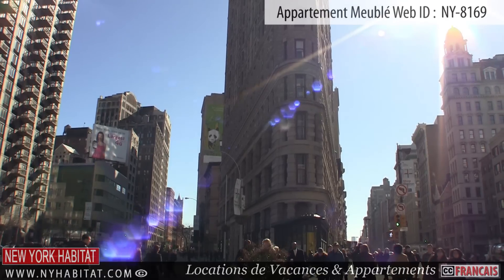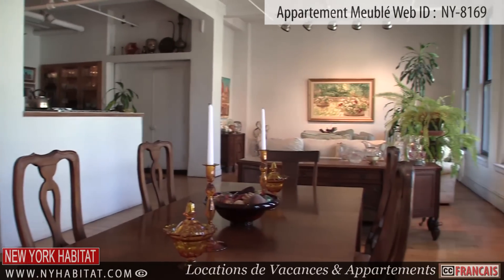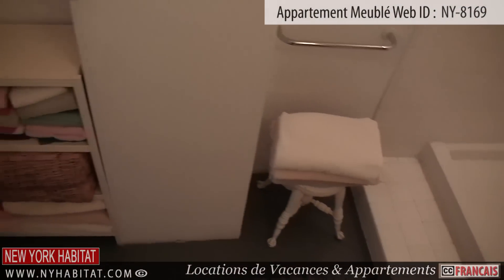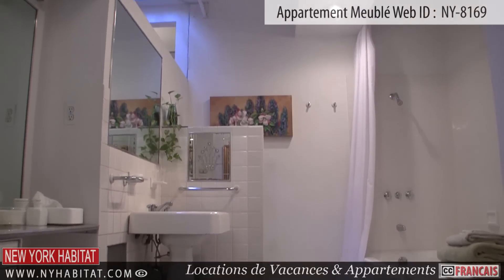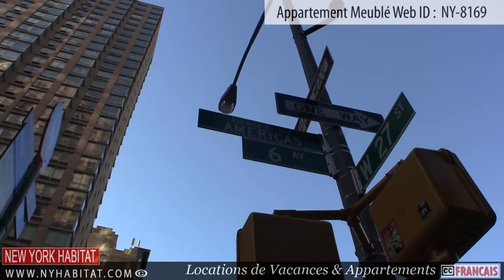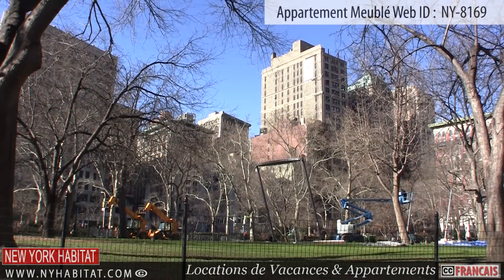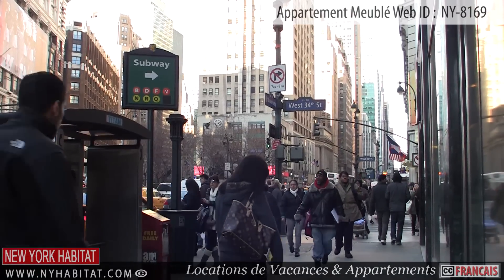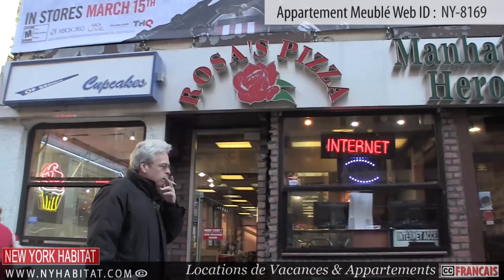Manhattan - New York : visite guidée d'un appartement meublé sur la 27ème rue (Chelsea)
Bonjour et bienvenue pour cette nouvelle visite guidée d'un appartement meublé à New York par New York Habitat Aujourd'hui, nous allons vous faire visiter un magnifique loft entièrement meublé, situé au croisement de la 27ème rue Ouest et de la 6ème avenue, en plein cœur de Chelsea, Manhattan, New York.

N'hésitez surtout pas à regarder les autres vidéos de New York Habitat, comme ces visites guidées de Madison Square ) et de Central Park ) par exemple.

Pour plus d'informations sur cet appartement meublé (réf. NY-8169), nous vous invitons à consulter sa description complète sur notre site Internet

Ce loft entièrement meublé se trouve au 12ème étage (11ème étage en France) d'un bel immeuble avec ascenseur. Il dispose de parquet au sol et de plusieurs tableaux aux murs.

En entrant dans l'appartement, vous vous trouverez dans une pièce très spacieuse avec trois canapés confortables, une table basse et une table à manger avec des chaises. Cette pièce dispose de six grandes fenêtres qui laissent entrer la lumière naturelle et qui offrent une vue imprenable sur l'Empire State Building.

Tout à côté, vous trouverez la cuisine ouverte. Elle est entièrement équipée avec tous les éléments nécessaires, comme une gazinière, un four, un grand réfrigérateur, un micro-onde, un évier, une machine à café, un grille-pain et même un lave-vaisselle. La vaisselle et tous les ustensiles de cuisine sont également fournis.

La salle de bain dispose d'une douche, d'un lavabo, d'un miroir, de porte-serviettes et d'un meuble plein de serviettes à votre disposition. De plus, juste à côté, vous trouverez une buanderie équipée d'une machine à laver et d'un sèche-linge.

Le coin chambre est meublé avec un lit « queen size », des petites tables de chevet avec des lampes, une chaise et un placard pour suspendre vos vêtements et ranger vos affaires. Il dispose aussi d'une salle de bain attenante avec baignoire/douche, lavabo, miroir et toilettes.

La seconde pièce à vivre peut également être transformée en coin chambre. Vous y trouverez un lit escamotable « queen size », un canapé-lit « queen size », une table basse, des chaises, des étagères pleines de livres et une télévision reliée au câble. La pièce est très lumineuse grâce à ses cinq fenêtres.

Comme nous l'avons mentionné précédemment, ce loft entièrement meublé se trouve dans Chelsea, un quartier fantastique de Manhattan, où vous trouverez une multitude de restaurants, bars, cafés, boutiques et marques mondialement connues.

À moins d'un pâté de maisons de notre appartement se trouve le Fashion Institute of Technology, une faculté d'art, de commerce, de design et de technologie de l'Université d'État de New York City, établie en 1944. Le campus est composé de neuf bâtiments qui abritent des salles de classe, des studios, des ateliers et des galeries.

En vous promenant dans Madison Square Park, ne manquez pas de vous arrêter chez Shake Shack pour goûter leurs délicieux hamburgers et milkshakes. De plus, Madison Square Park est un endroit idéal pour se détendre et admirer les immeubles qui entourent le parc, comme le célèbre Flatiron Building. Le Flatiron Building est relativement petit par rapport aux standards d'aujourd'hui, mais il fut autrefois l'un des plus hauts gratte-ciels de la ville. Il fut nommé ainsi à cause de sa forme triangulaire qui rappelle un fer-à-repasser, et inscrit au Registre National des Bâtiments Historiques en 1979.

Greeley Square est un parc situé sur la 6ème avenue entre la 32ème et la 33ème rue. Il abrite une statue de Horace Greeley, le fondateur du New York Tribune, ainsi qu'un restaurant, ce qui en fait un oasis surréaliste au milieu de l'un des quartiers les plus fréquentés de Manhattan. D'autre part, le parc est entouré de nombreux grands magasins, comme l'immense Macy's. Vous pourrez donc vous perdre dans ces paradis du shopping !

N'oubliez pas que New York Habitat dispose de plusieurs centaines d'appartements à New York ), y compris des appartements meublés ) et des locations de vacances

Pensez aussi à visiter notre blog ! Vous y trouverez des centaines d'articles intéressants au sujet de New York, comme celui-ci sur DUMBO, un quartier de Brooklyn très en vogue

Merci d'avoir suivi la visite guidée de ce loft meublé dans Chelsea. Nous espérons vous voir très bientôt, à l'occasion de votre prochain séjour à New York !